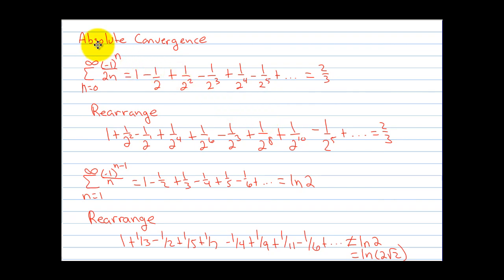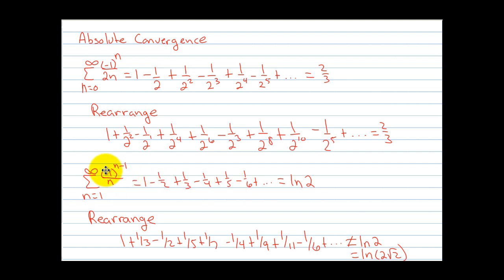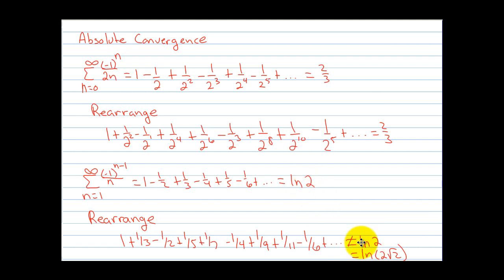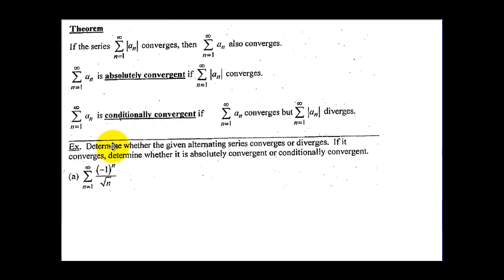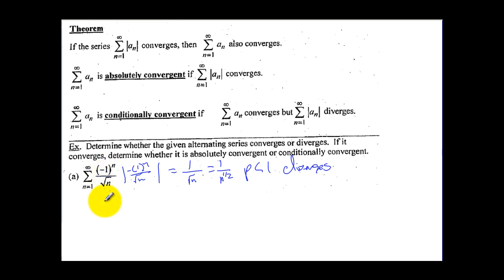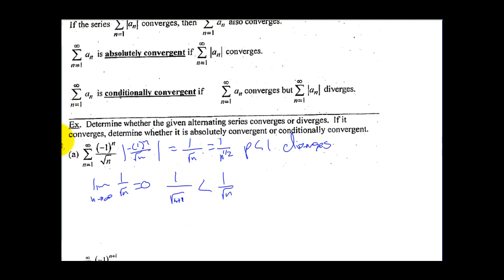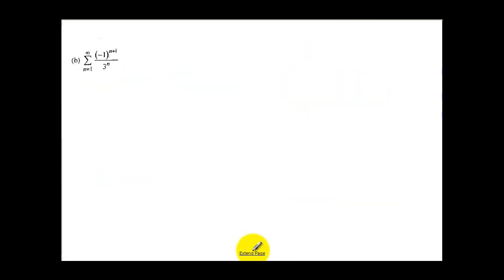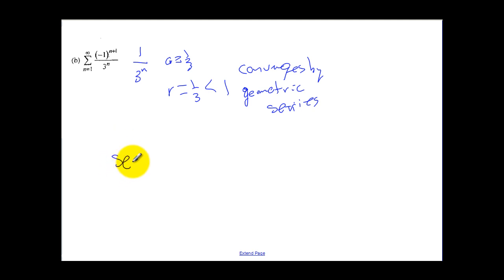AP Calculus Absolute Convergence